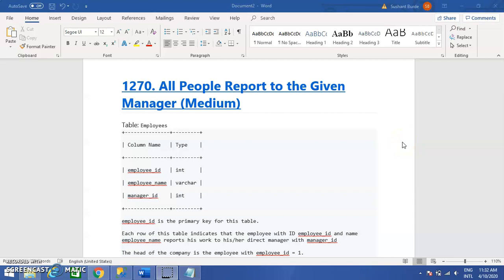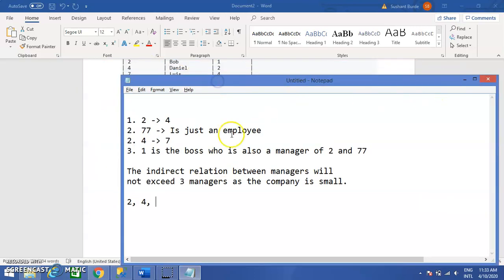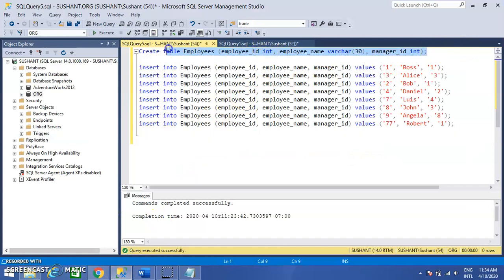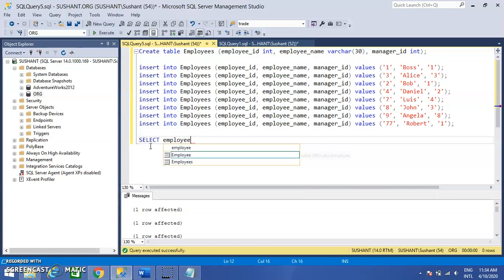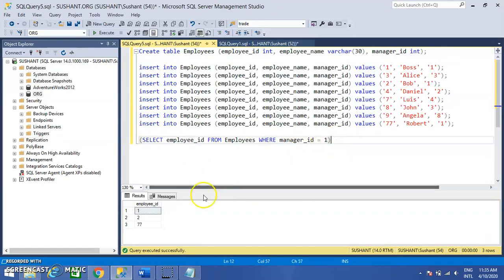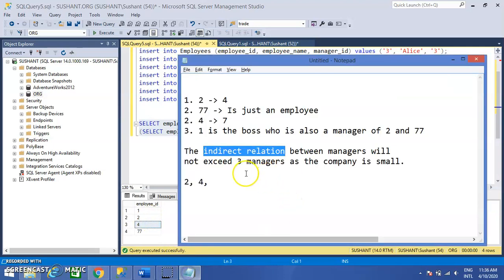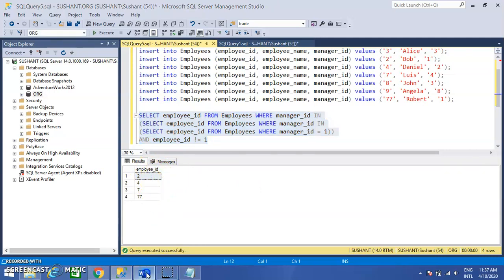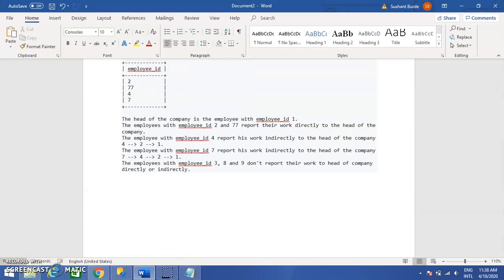1270 All People Report to the Given Manager (Medium) Advanced SQL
Write an SQL query to find employee_id of all employees that directly or indirectly report their work to the head of the company.
The indirect relation between managers will not exceed 3 managers as the company is small.
Return result table in any order without duplicates.